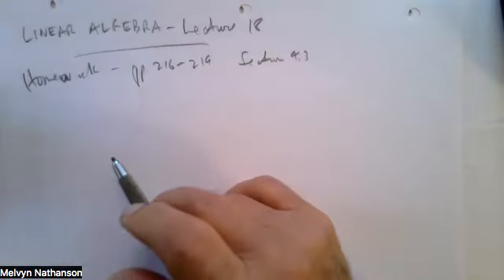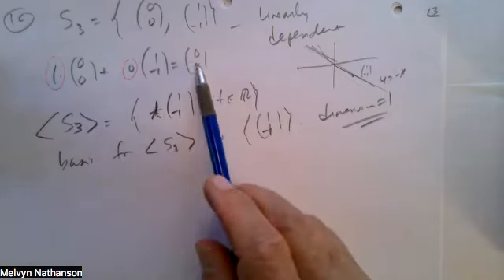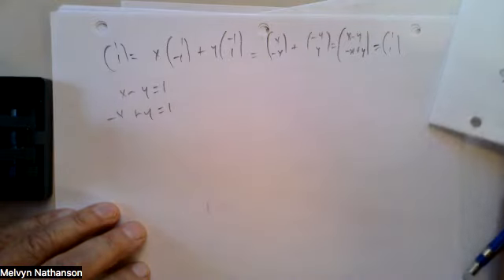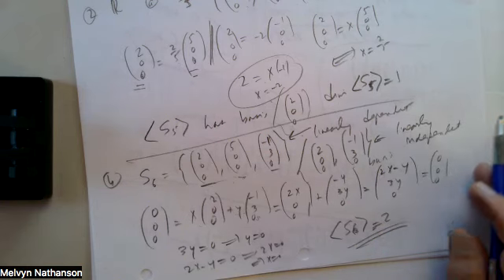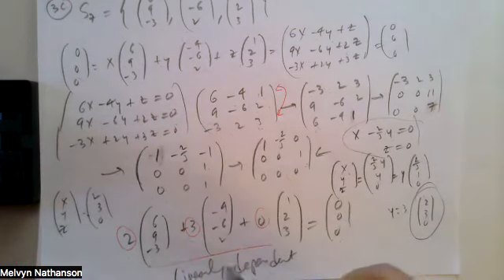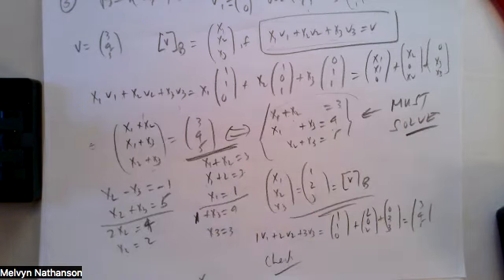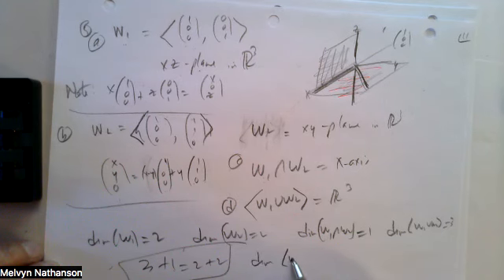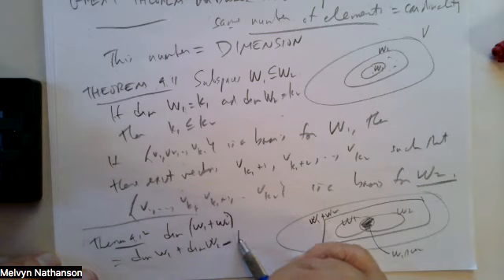Linear Algebra - Lecture 18